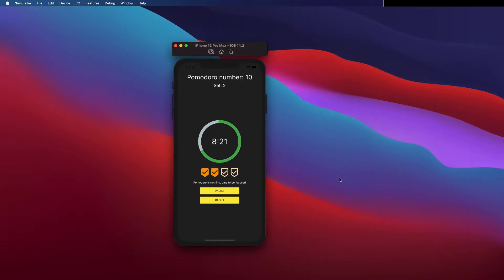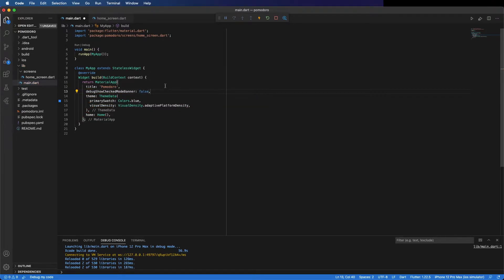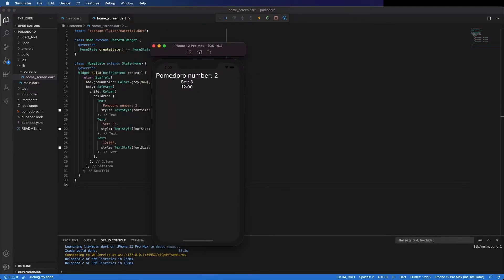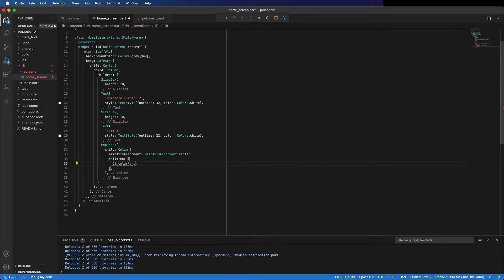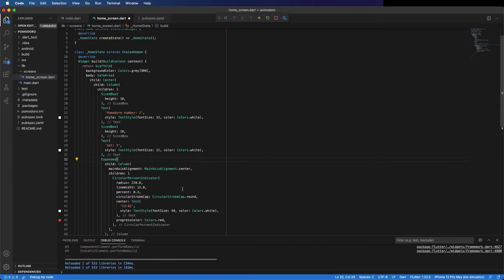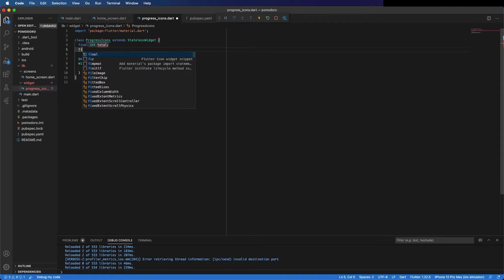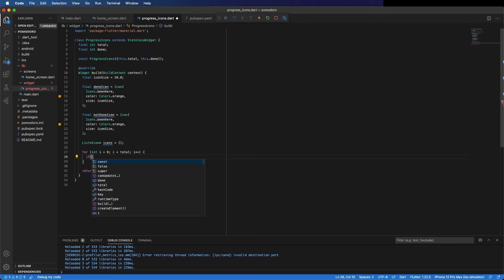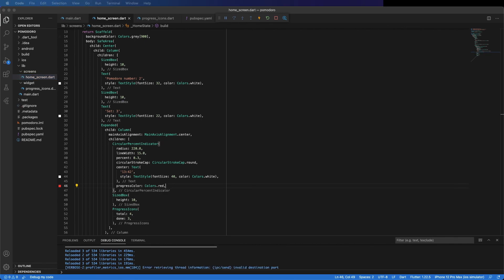Pomodoro App From Scratch - Part 1 | Flutter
Learn how to build a Pomodoro app from scratch using flutter.